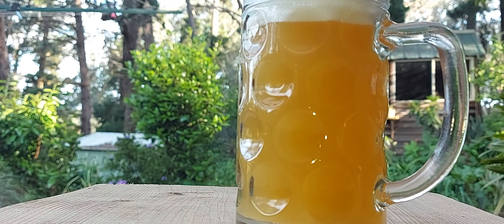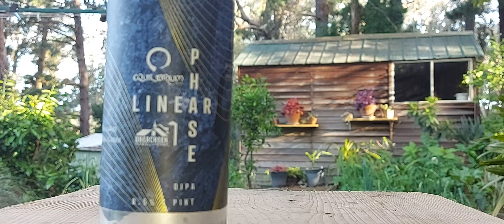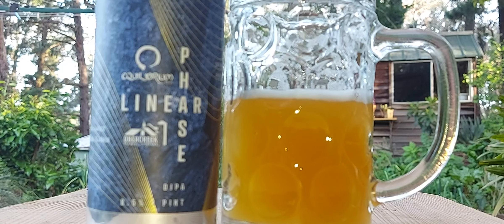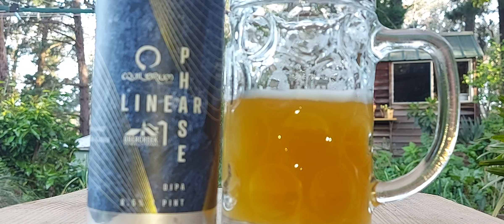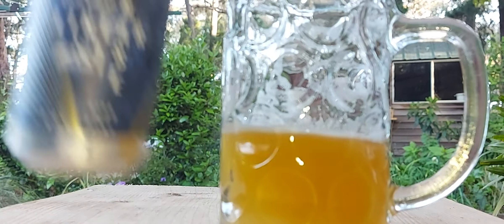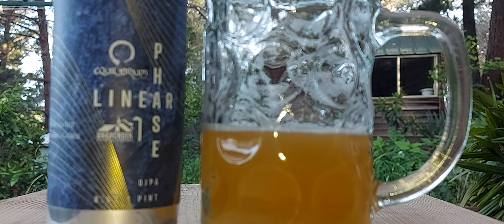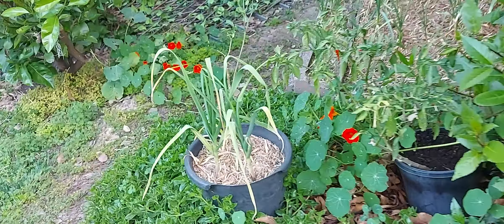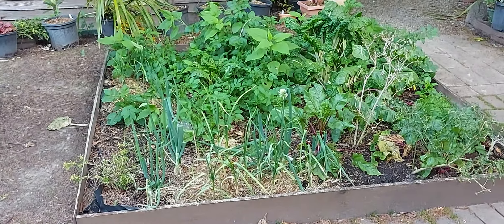Equilibrium / Obercreek. Linear Phase IIPA 8.5%